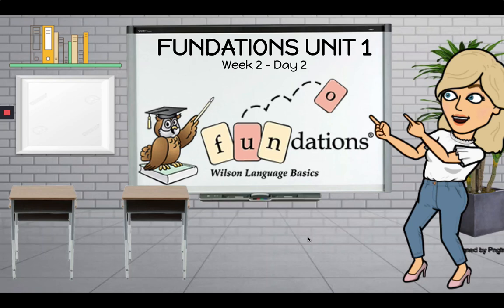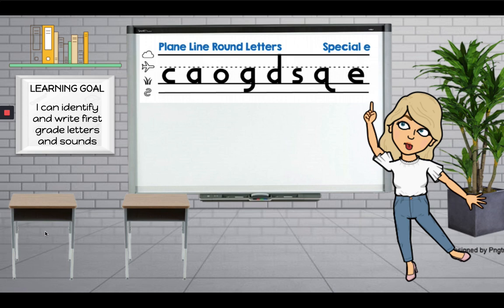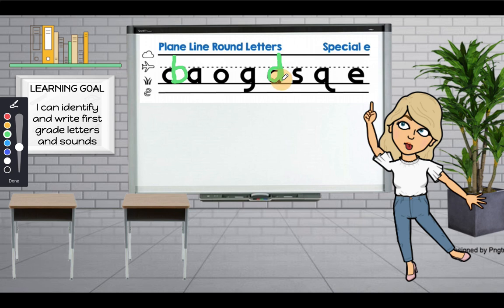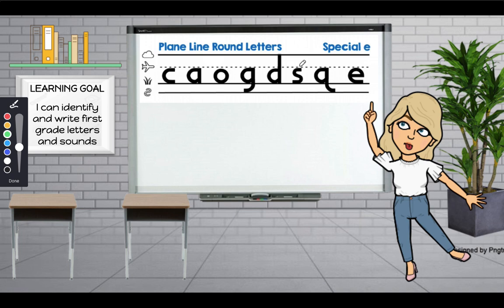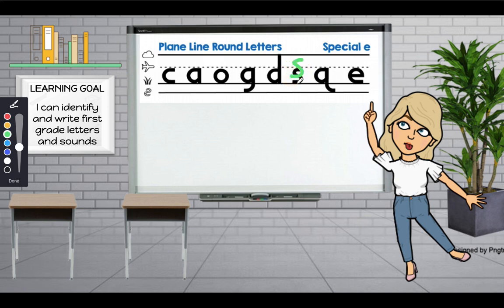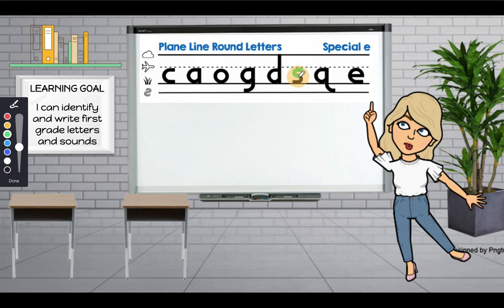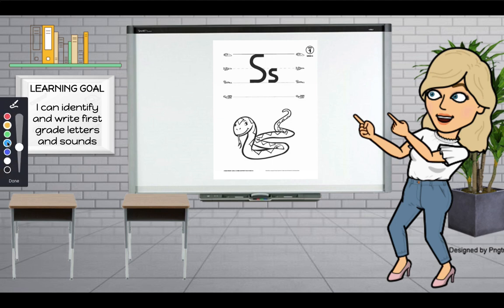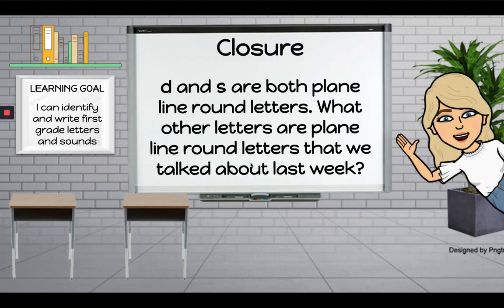Fundation, Level 1, Unit 1, Week 2, Day 2